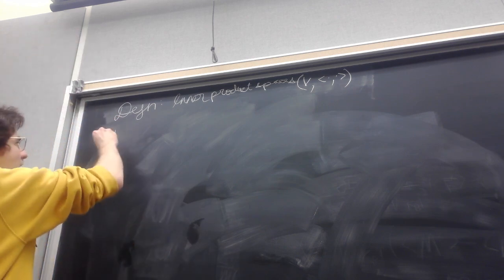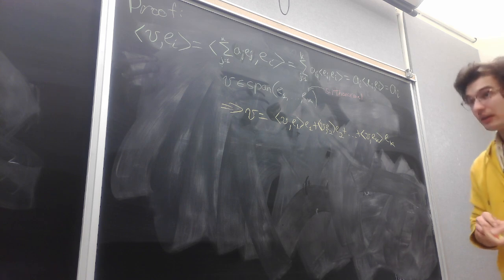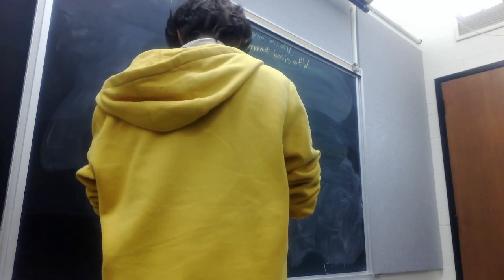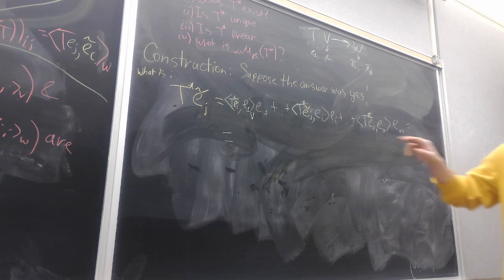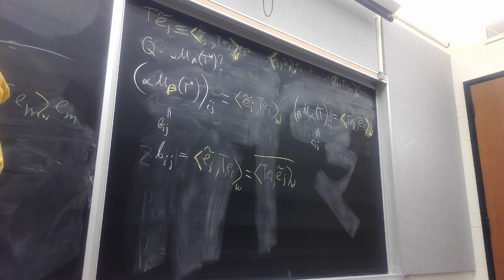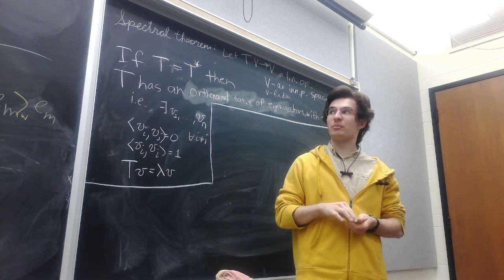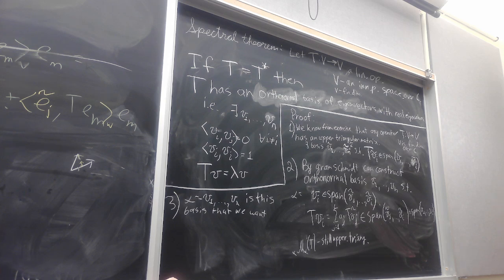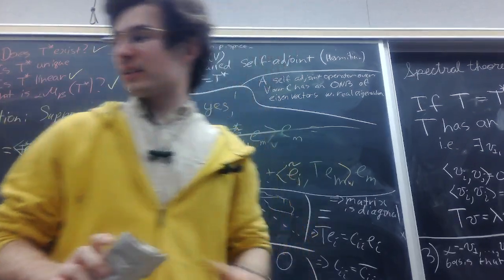Spectral Theorem - Quantum Mechanics #3 Winter 2025